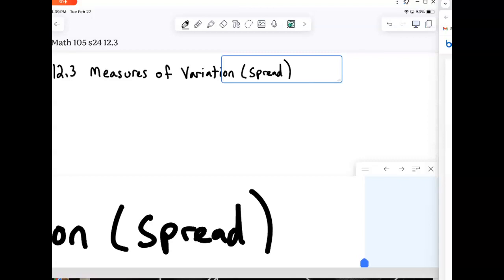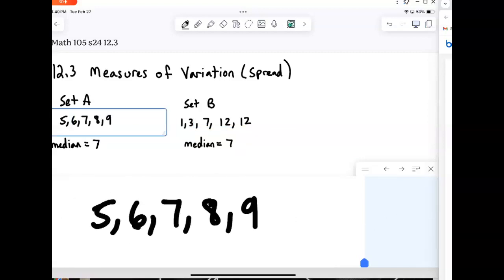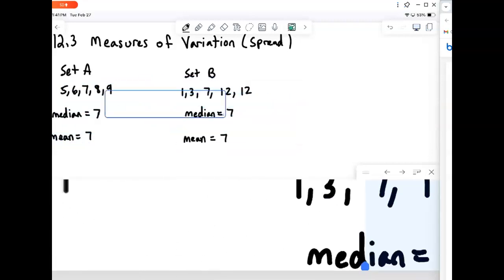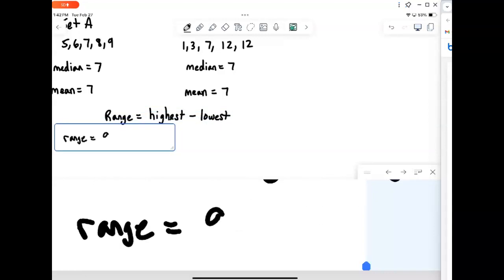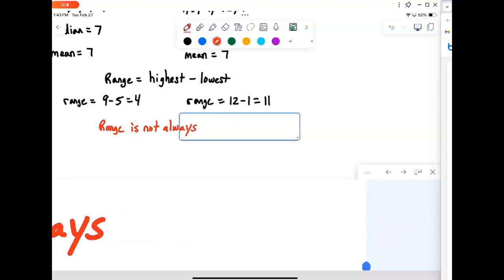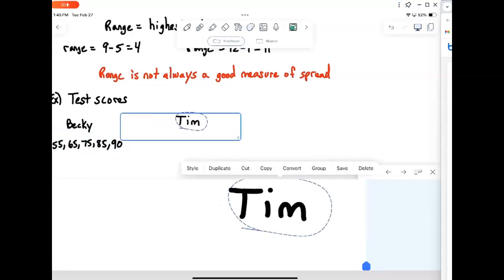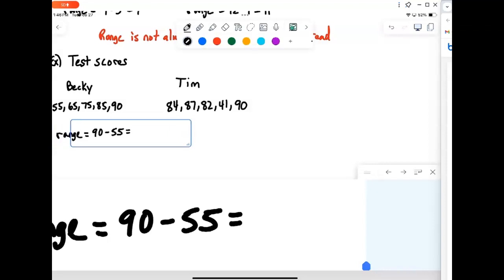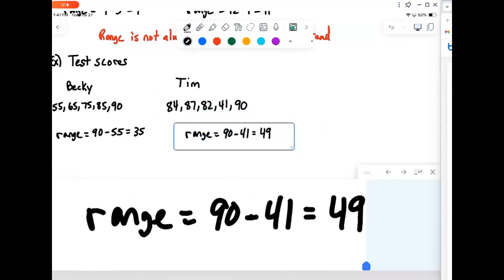Computing Range of a Data Set